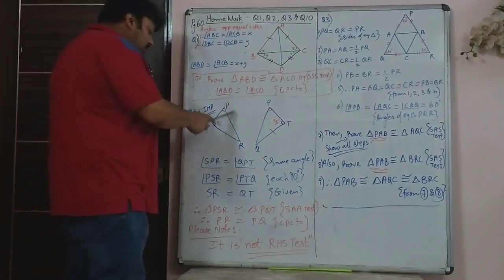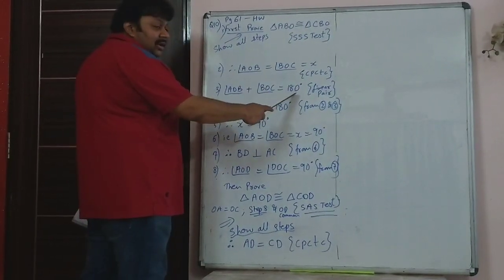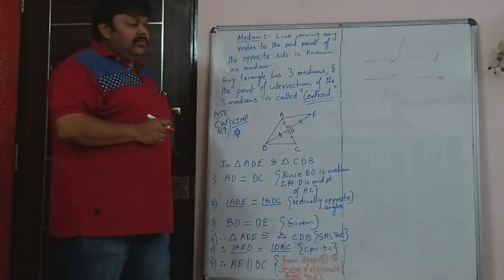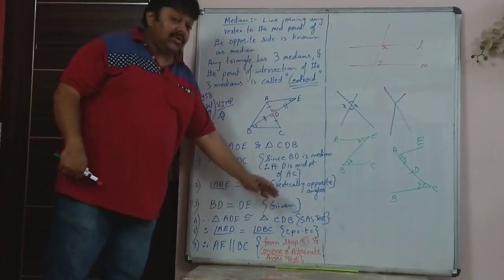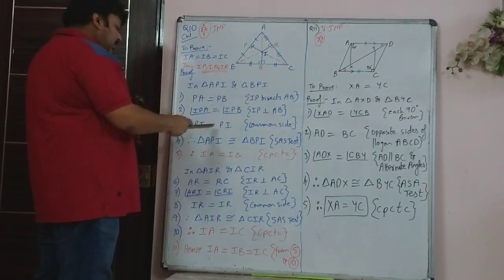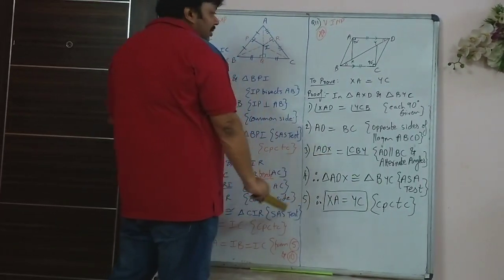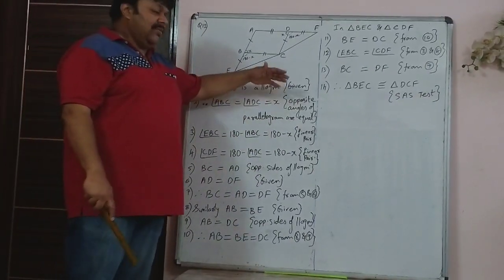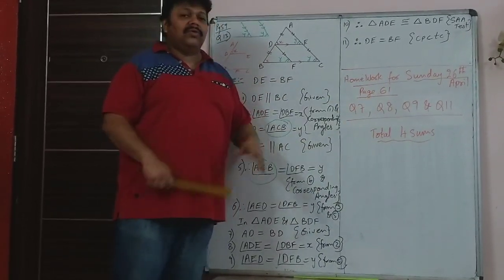STD 9 Math Congruency of triangles Part 3